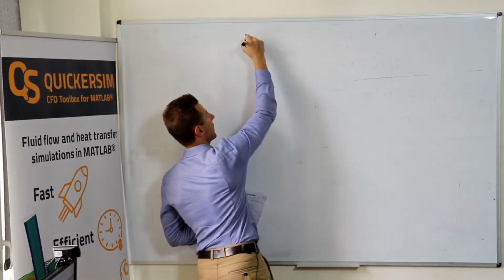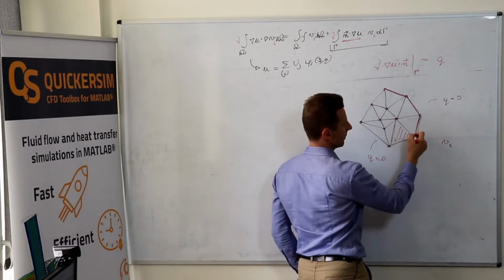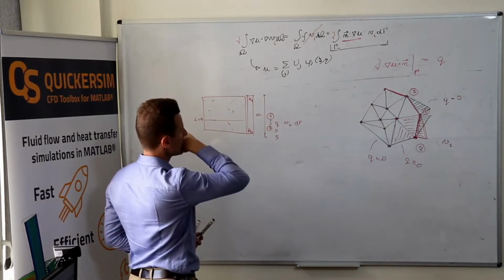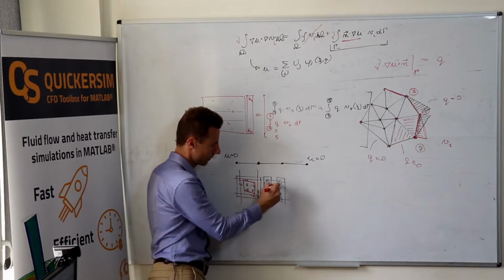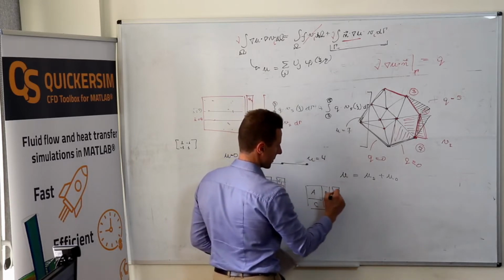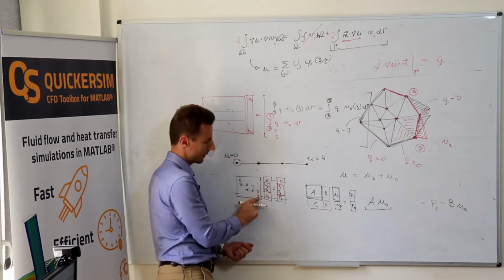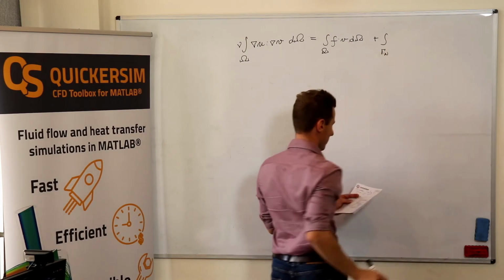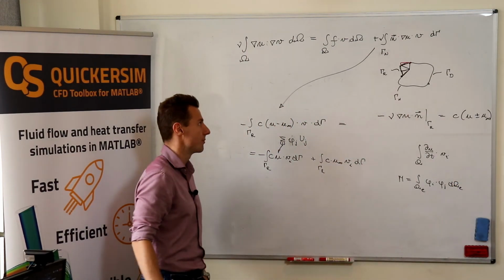CFD Course - 36 - FEM: Boundary conditions Neumann Dirichlet